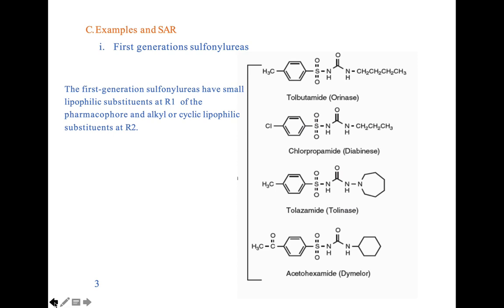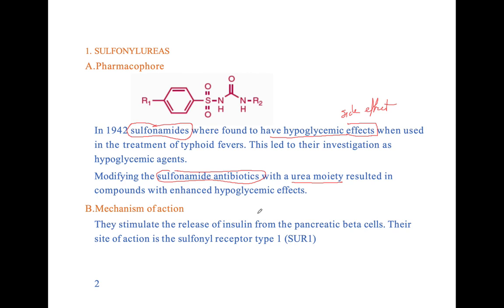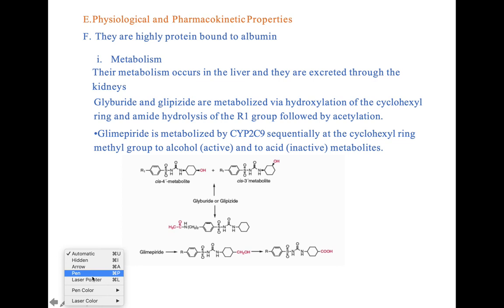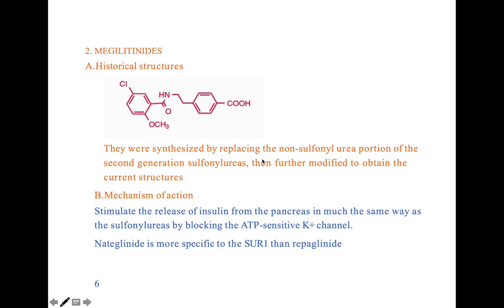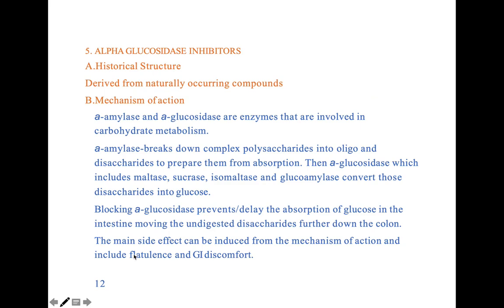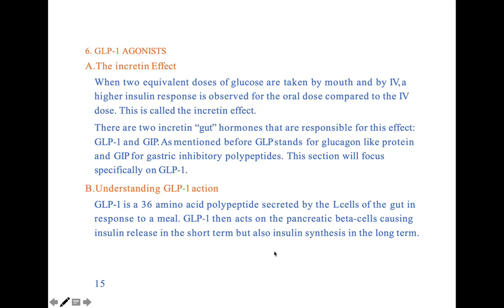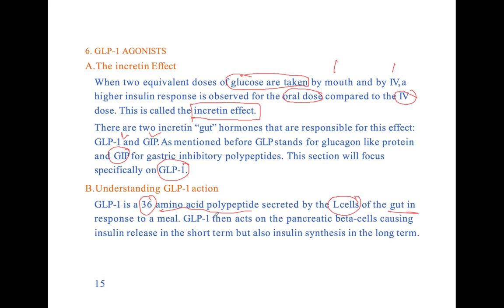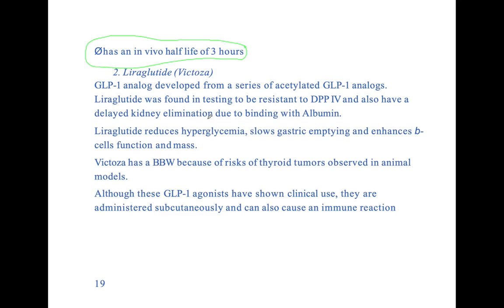The Medicinal Chemistry of Non-Insulin treatment of Diabetes